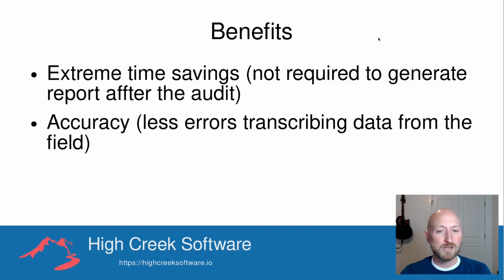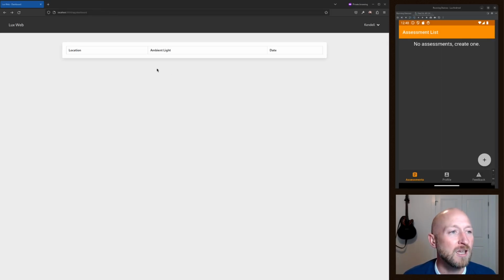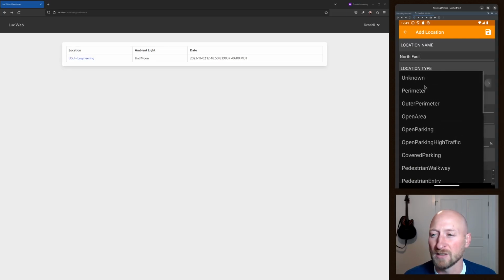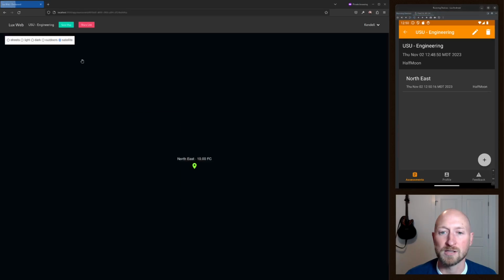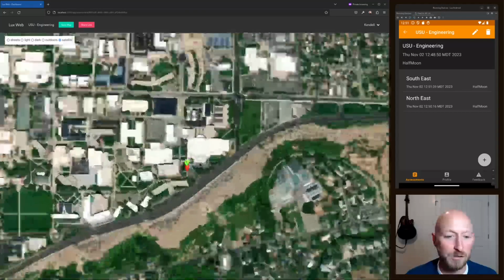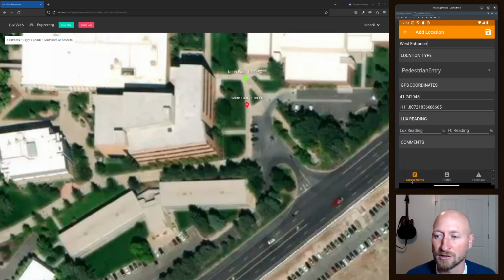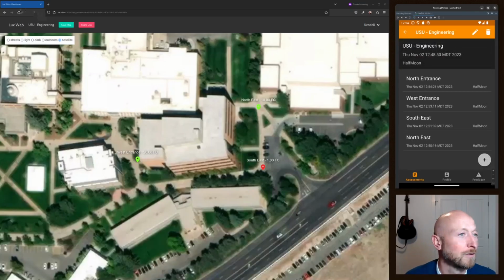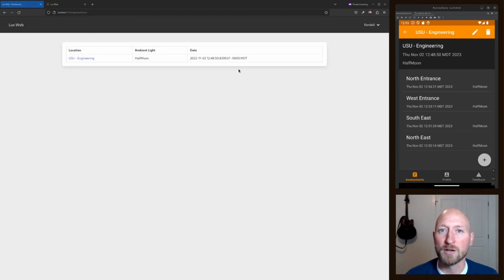Vanguard Assessments Overview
This is a discussion and overview of the vanguard assessments application. It is used to capture external lighting information. The discussion however, is from the direction of adding business automation software to help make business processes more efficient.